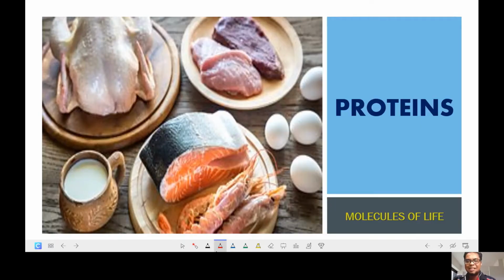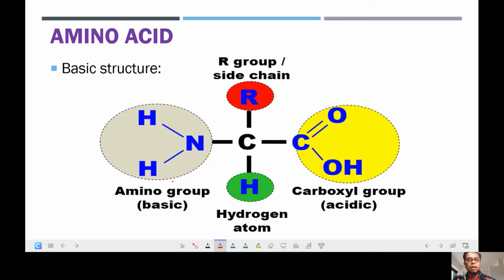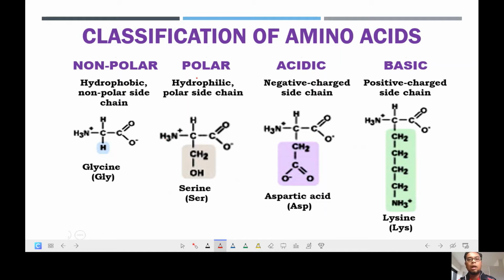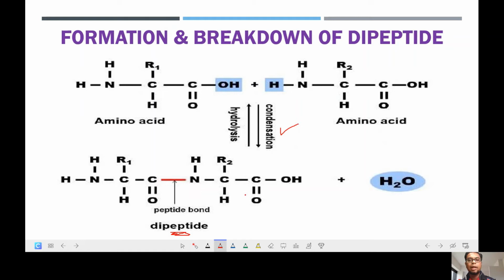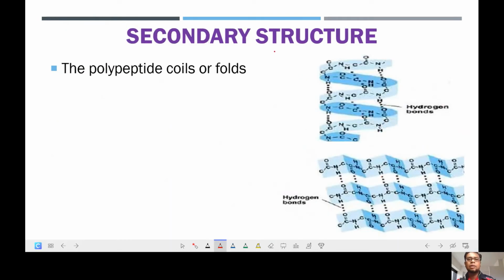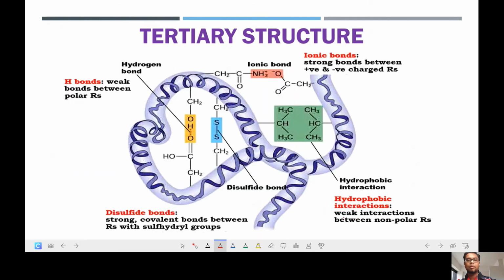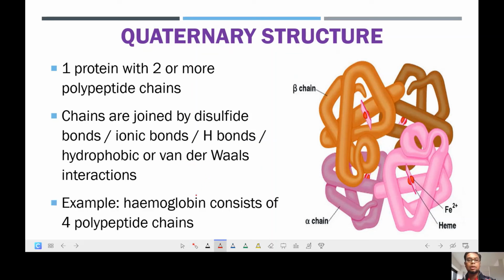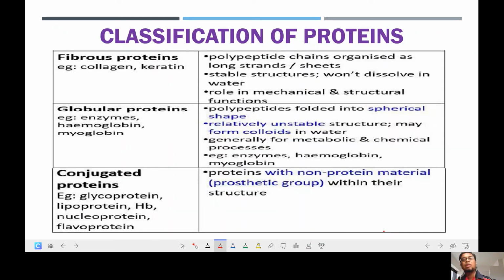Molecules of Life: Proteins